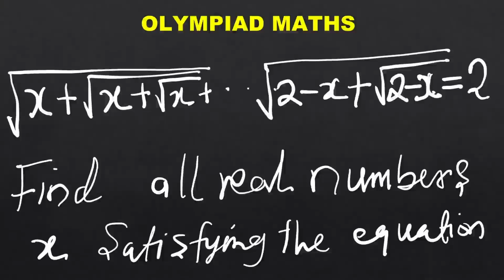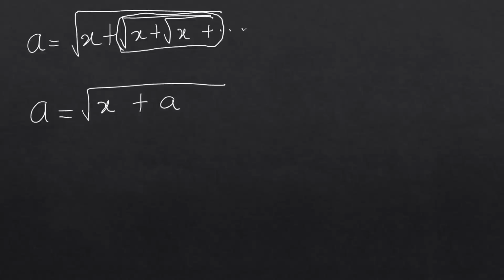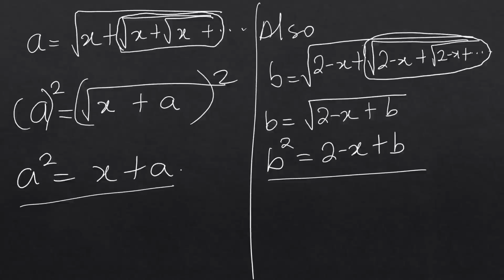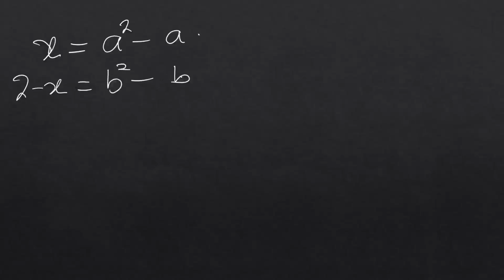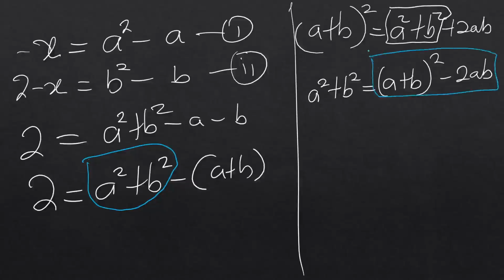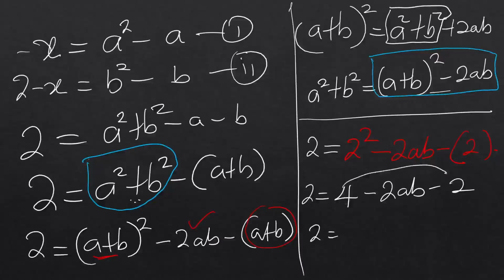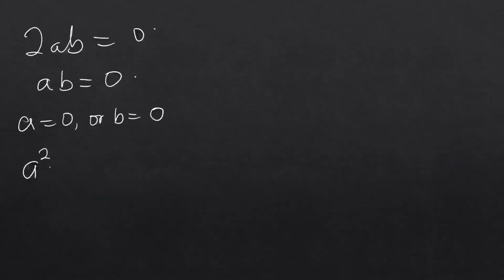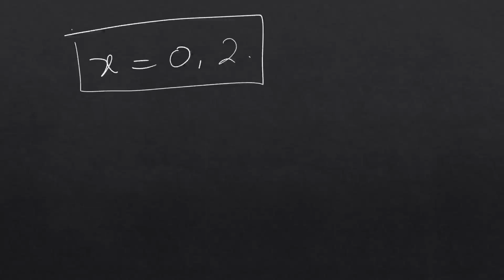Hard Olympiad Math Problem That Stumps Top Students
At first glance, the problem looks extremely difficult, with nested square roots and multiple variables inside radicals. However, with a clever algebraic transformation and a key observation involving absolute values, the entire equation simplifies beautifully.

Topics covered:
• Radical equations
• Olympiad problem-solving techniques
• Algebraic identities
• Absolute value methods
• Mathematical reasoning
• Contest mathematics

Can you find the value of x before the solution begins? Pause the video and give it a try!

Answer:
x = 11/4